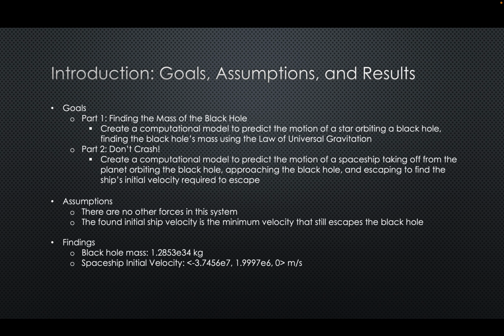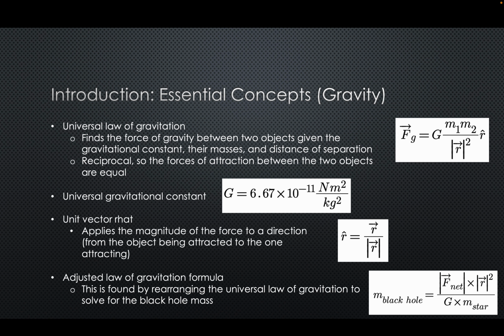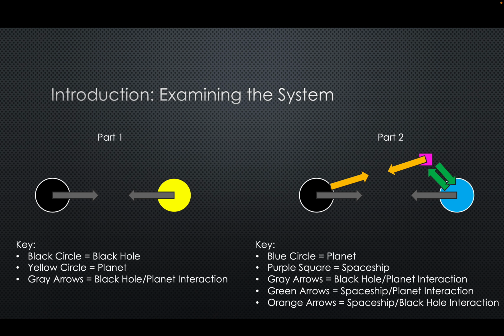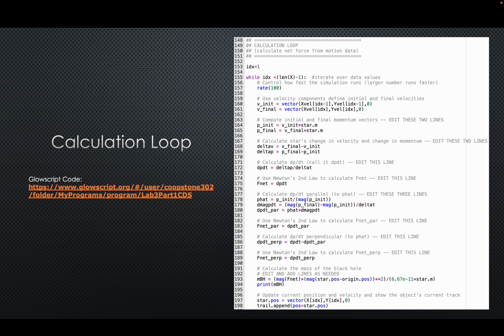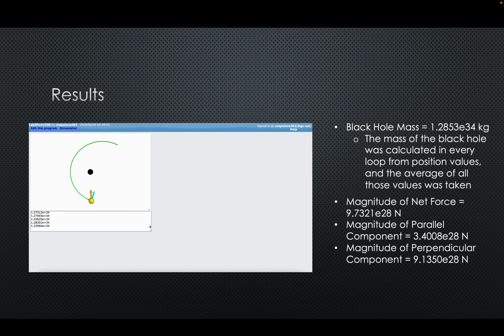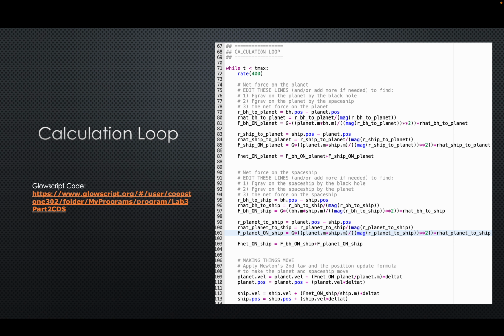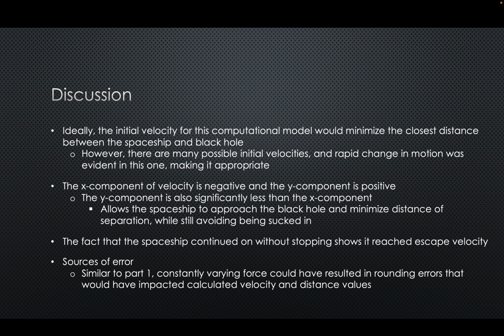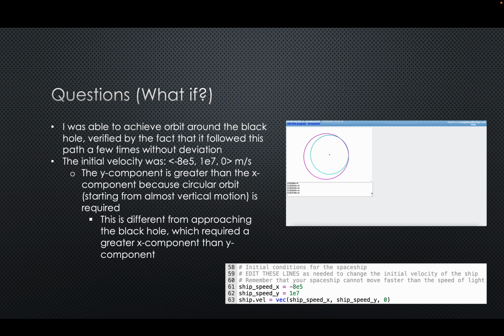PHYS 2211 Lab 3 CDS